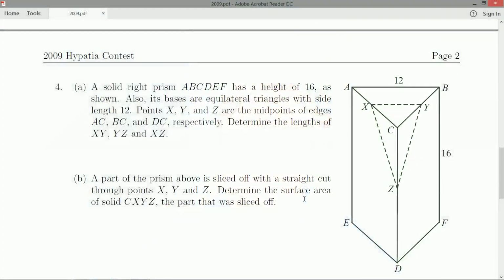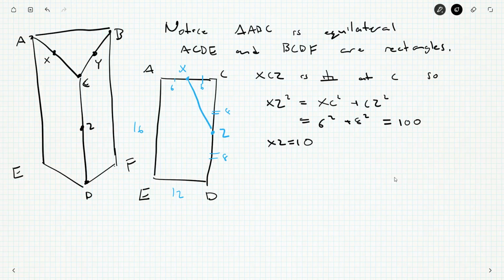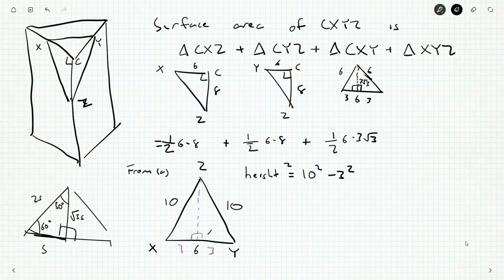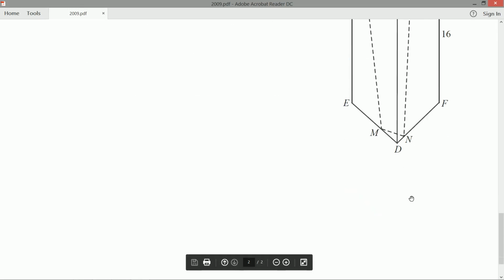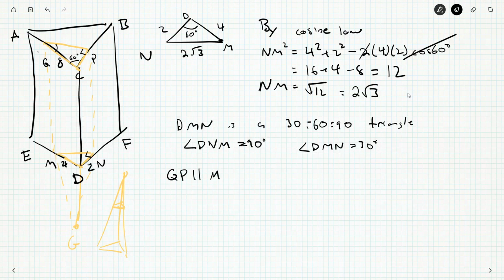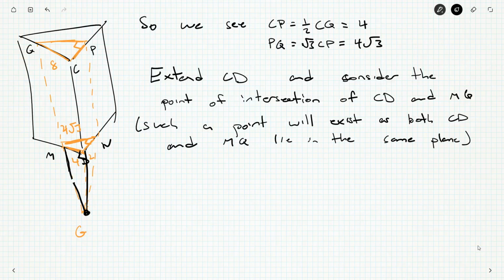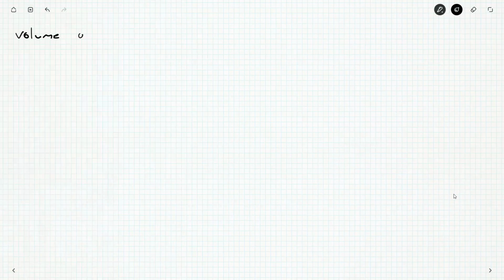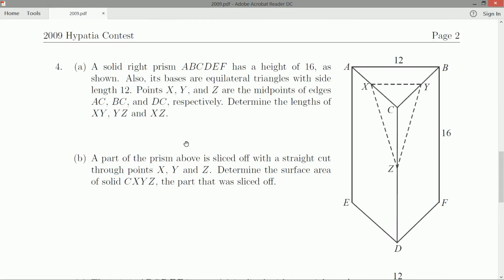Hypatia 2009 4